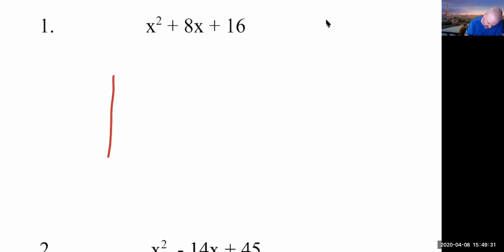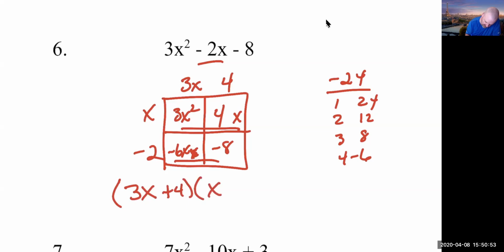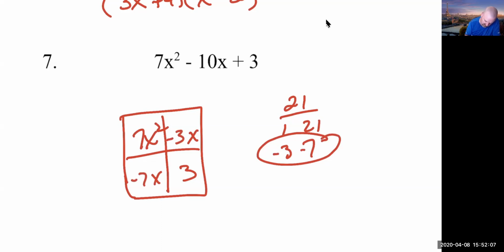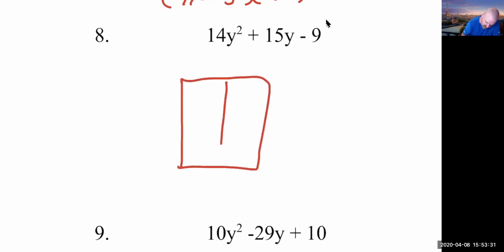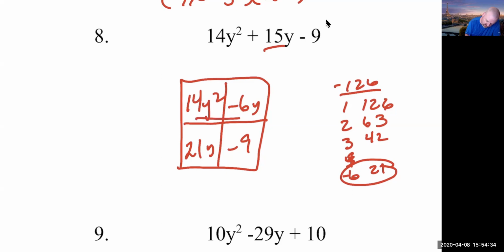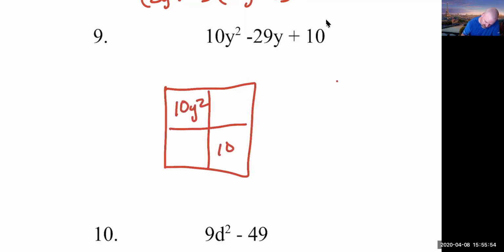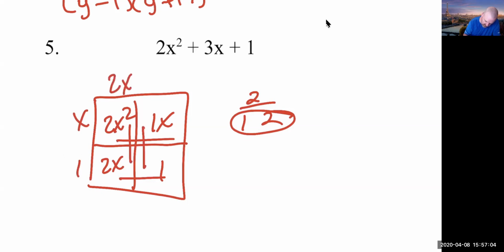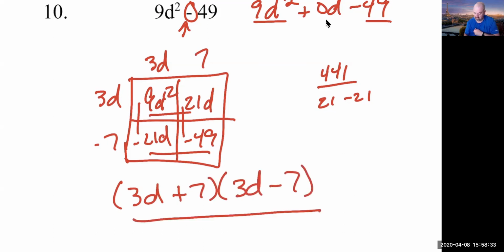Factor Trinomials Practice Answer Key